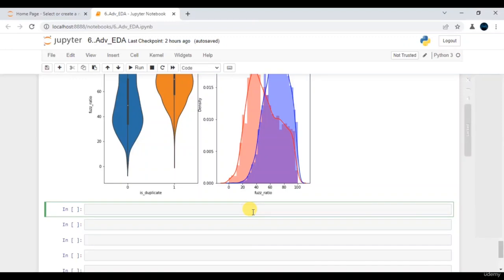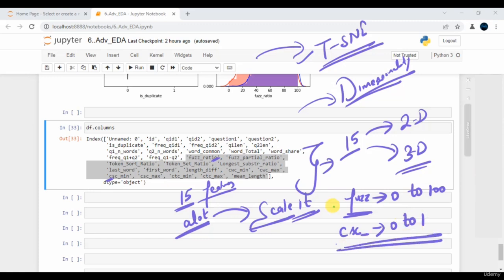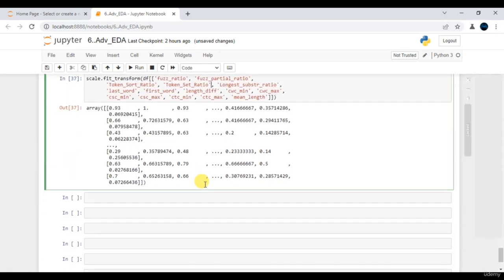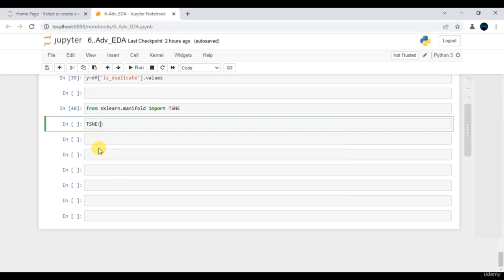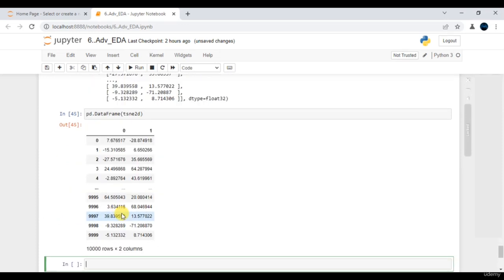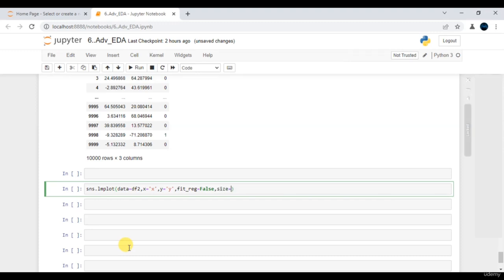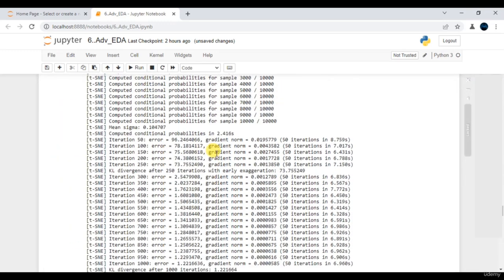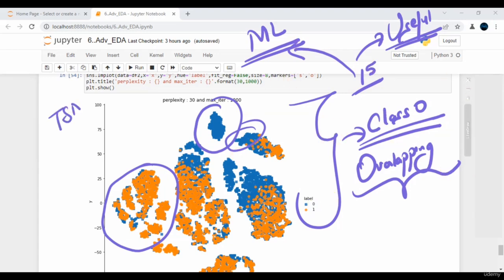8.Data science Analytics AI Real world Project using Python Advance Data Analysis 8.3 Lecture 3 2024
8.Data science ,Analytics AI Real world Project using Python Advance Data Analysis 8.3 Lecture 03.
Link Site Free Course and ebook  PDF DEEP LEARNING and ML/DM/DS/CNN/NN:
7. Python With Data Analytics ,Data ScienceNLPML 7.2  What are stopwords & how to remove it from data.2024.
7. Python With Data Analytics String matching in MLNLP, Advance Feature Engineering in Data ScienceNLPML 7.1  Create some set of features like first word , last word & length diff 2024.
6. Python With Data Analytics String matching in MLNLP:6.5  String Matching using Longest sub string 2024.
6. Python With Data Analytics String matching in MLNLP:6.4  String Matching using Token set ratio Partie 02, 2024.
6. Python With Data Analytics String matching in MLNLP:6.3  String Matching using Token Sort ratio 2024.
7.Python Programming Complete Beginners 7. OOPS in Python 7.3 Class for computing area of rectangle 2024.
6.Python Programming Complete Beginners 6.6  Write a Function to compute Cumulative product of numbers in  a list 2024.